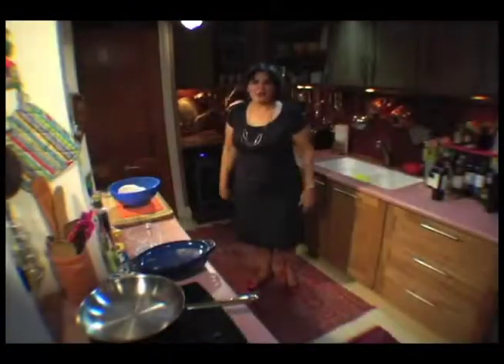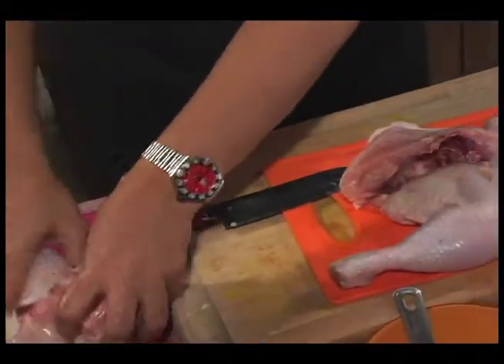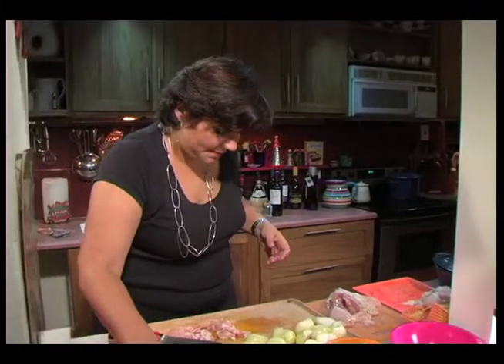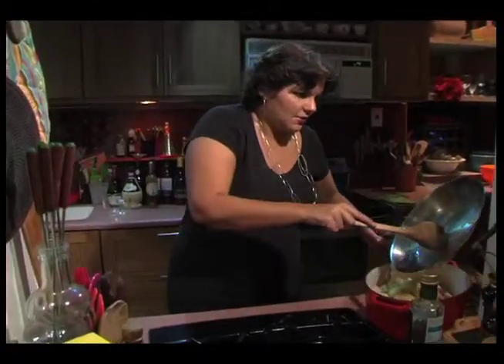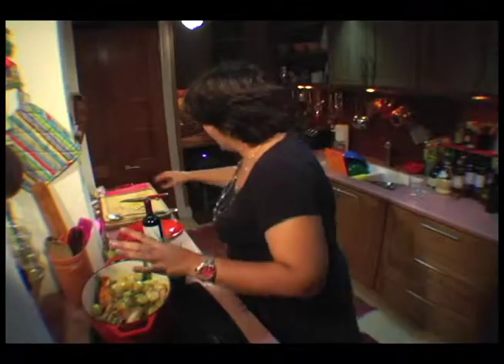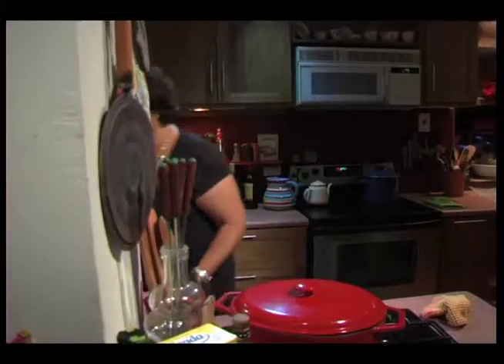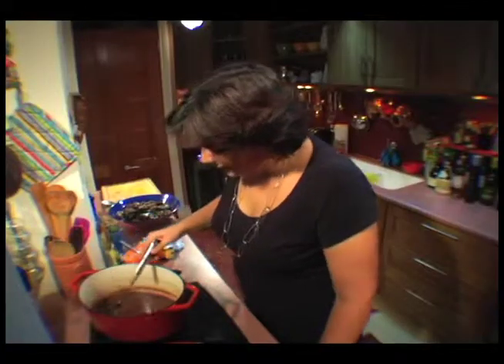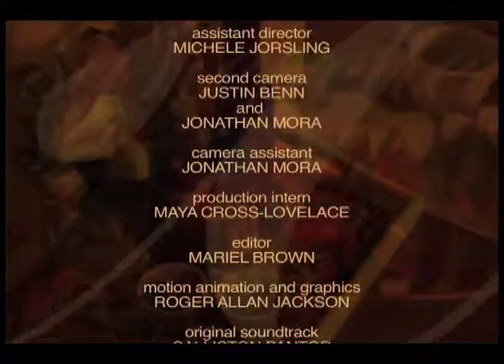Coq au Vin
Mariel makes a delicious Coq au vin (English "rooster with wine") with mushrooms.